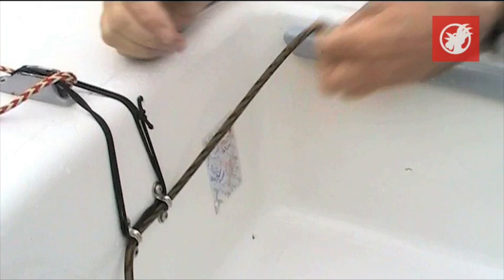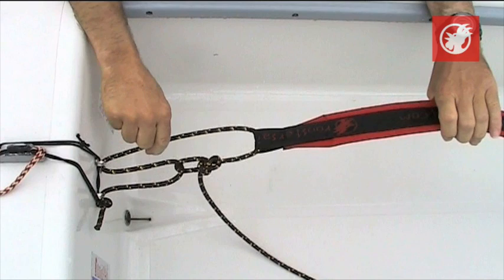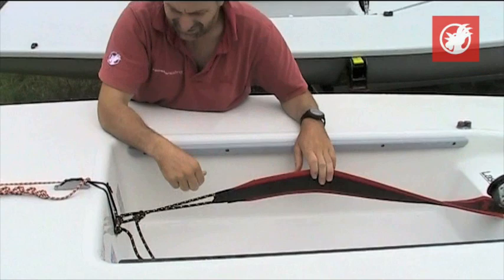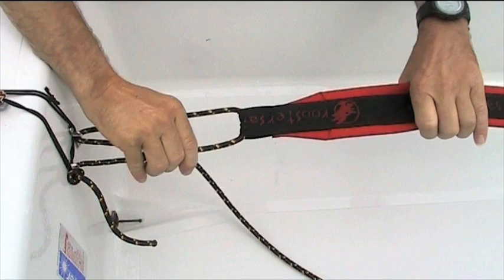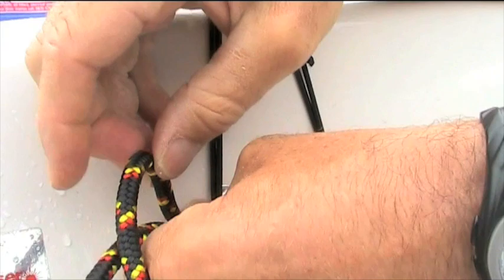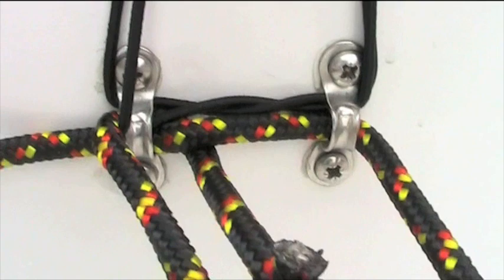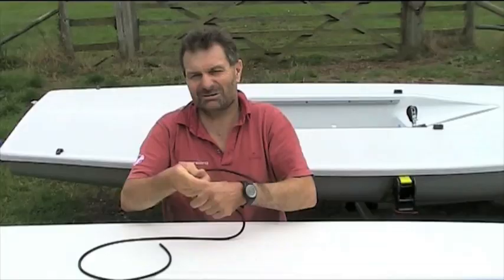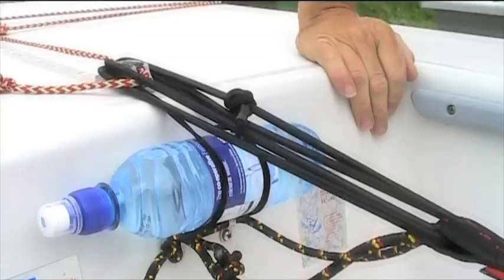Laser Toestrap Adjustment Setup Information - Rooster Sailing